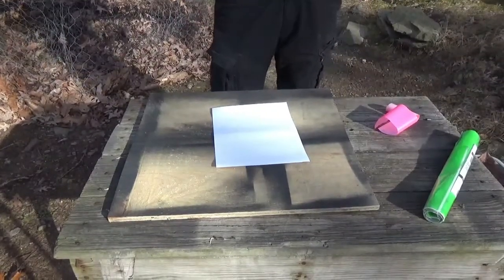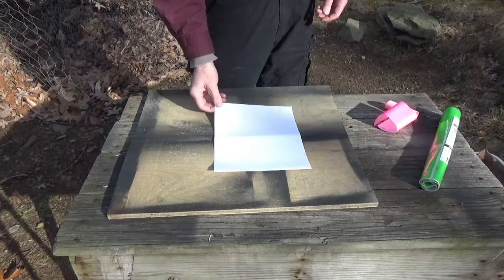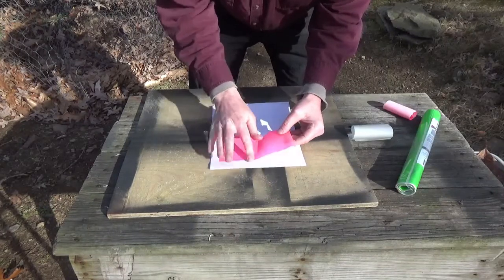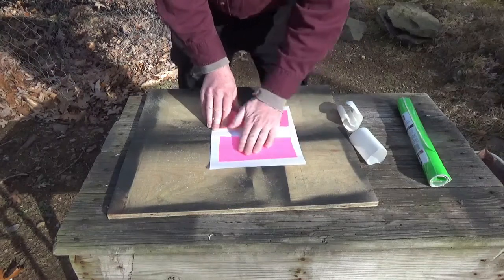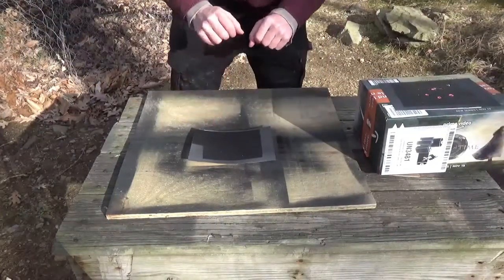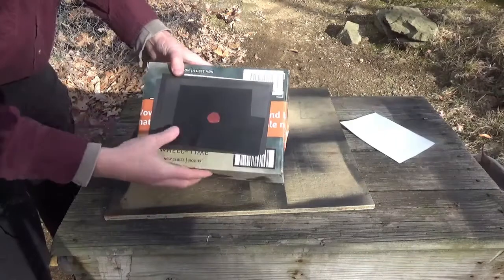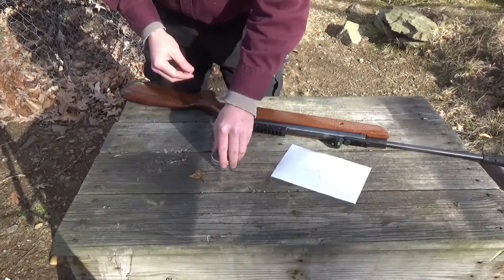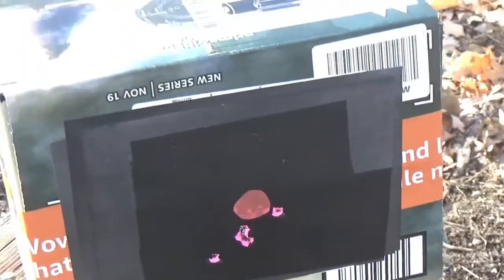Making your own Reactive Targets for target practice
Making your own Reactive Targets for target practice - Quick easy and inexpensive way to make your own Reactive Splatter Targets for pennies on the dollar. Never buy Shoot N C or other reactive targets ever again.